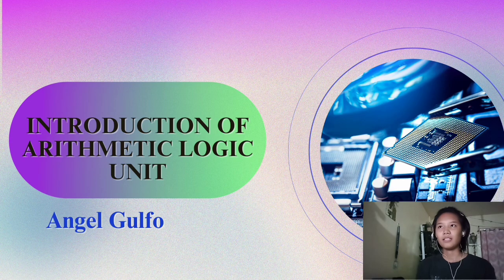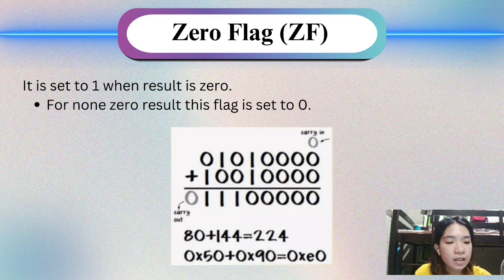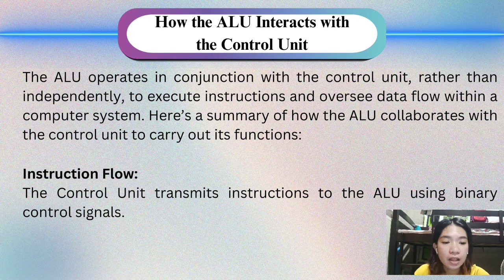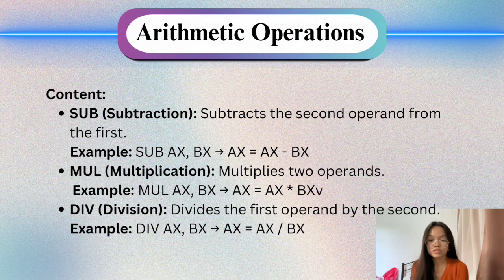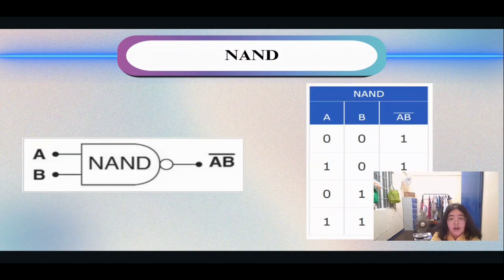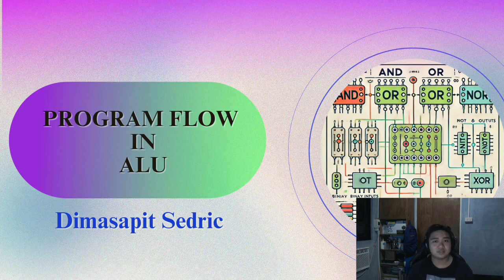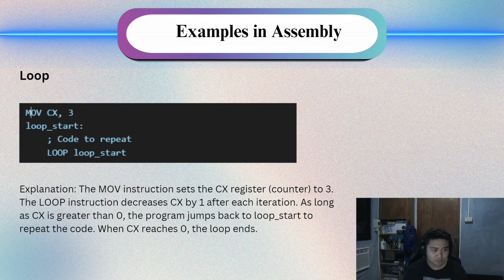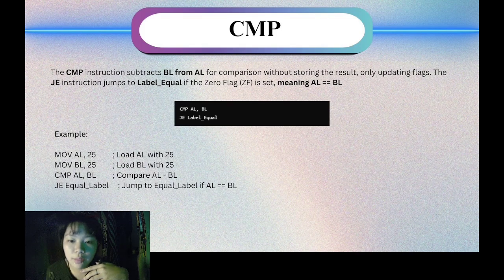ALU - GROUP 4